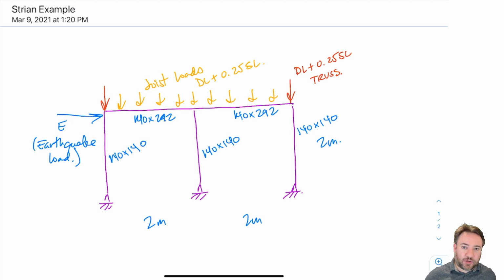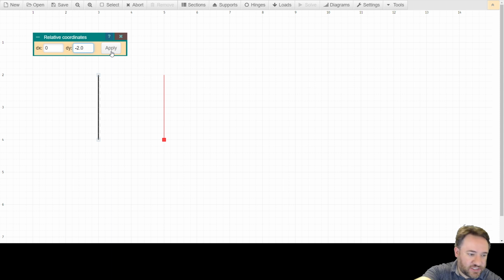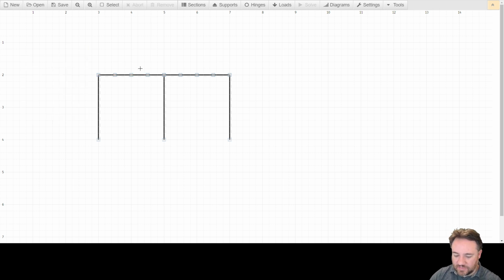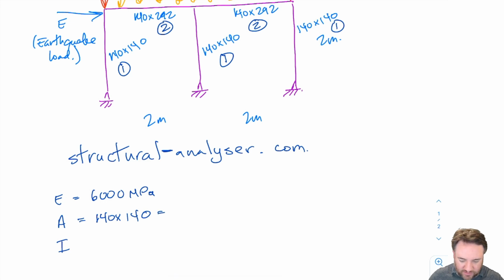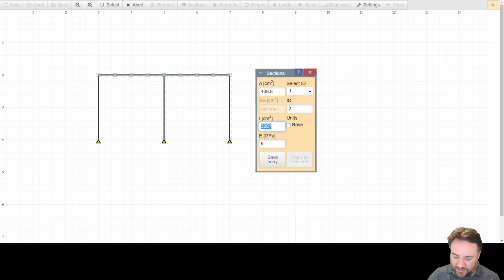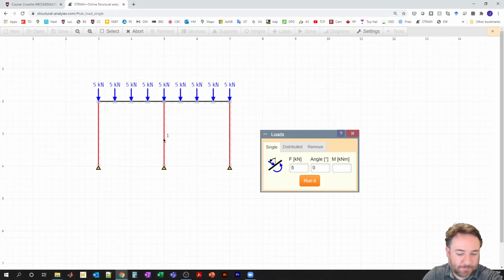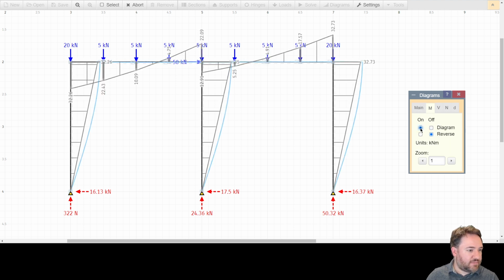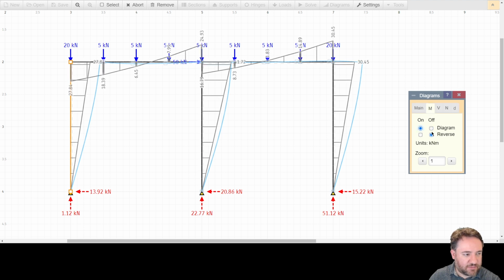Example Structural Analysis using STRIAN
Example of how to conduct a linear indeterminate structural analysis using the online tool "STRIAN" available

Example is from a project in the course Wood Engineering from Carleton University.